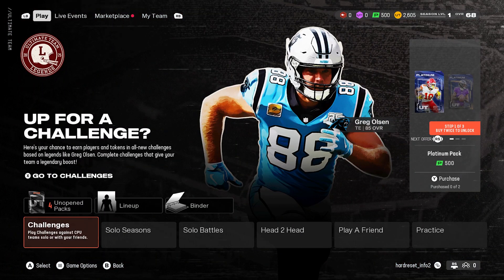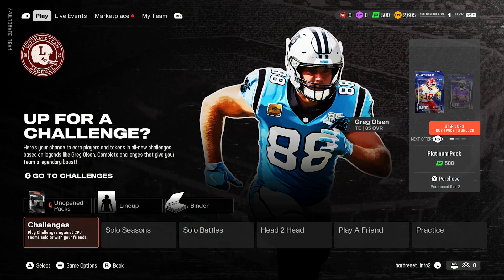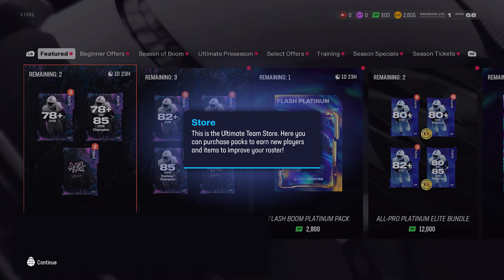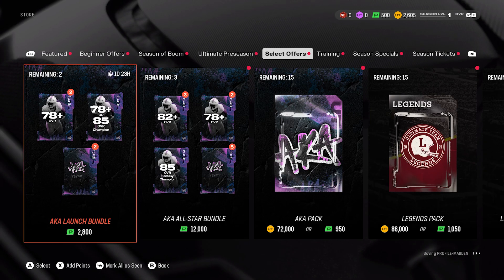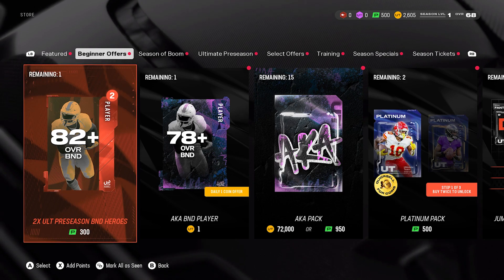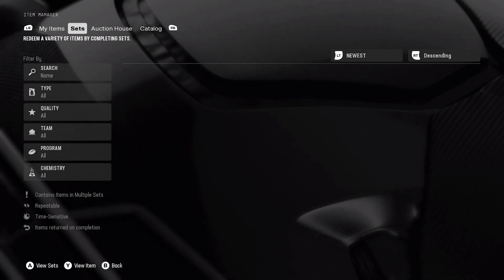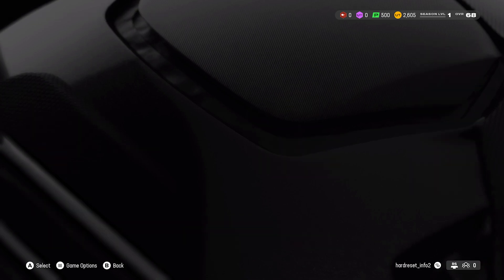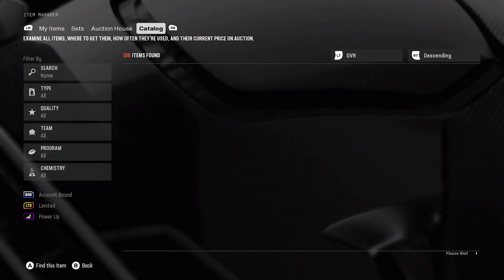Madden NFL 25 - How to Manage the Marketplace in Ultimate Team - Maximize Your Team’s Potential!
In this Madden NFL 25 tutorial, we’ll guide you through managing the Marketplace in Ultimate Team to help you optimize your team’s roster and make the most of your trading opportunities. The Marketplace is a key feature in Ultimate Team, allowing you to buy, sell, and trade players, coaches, and other items to build a powerhouse squad. Understanding how to navigate and manage the Marketplace effectively is crucial for enhancing your team and staying competitive.

We’ll cover the essentials of browsing and using the Marketplace, including how to list items for sale, purchase players and items, and make strategic trades. Learn how to assess player values, find the best deals, and manage your Ultimate Team’s resources to ensure you have the strongest lineup possible. Join us as we explore how to manage the Marketplace in Madden NFL 25 Ultimate Team and elevate your gameplay.

How to access and navigate the Marketplace in Madden NFL 25 Ultimate Team.
How to list players and items for sale and manage your auctions.
How to search for and purchase players, coaches, and other items.
Tips for assessing player values and finding the best deals.
Strategies for optimizing trades and managing your Ultimate Team’s resources.